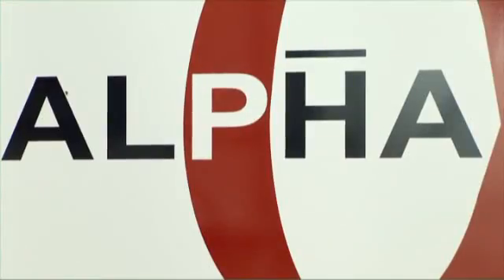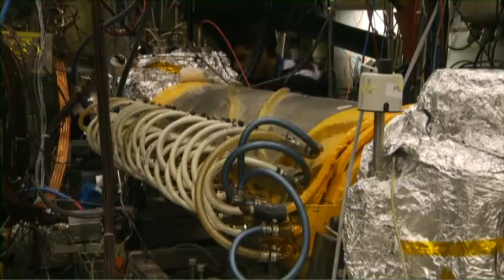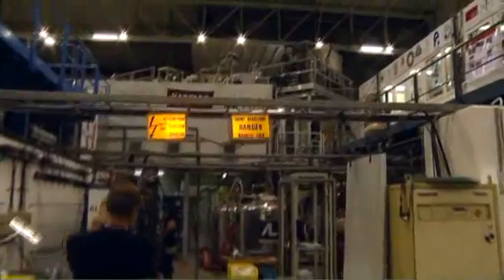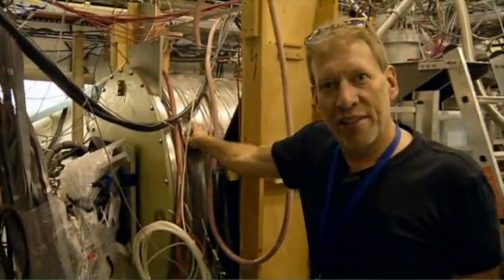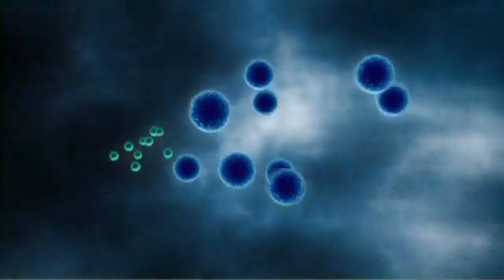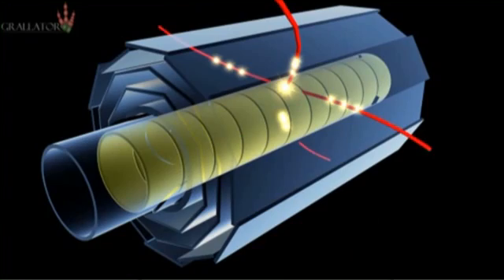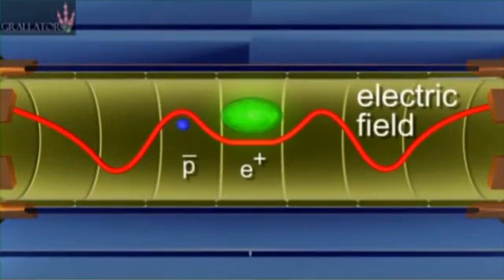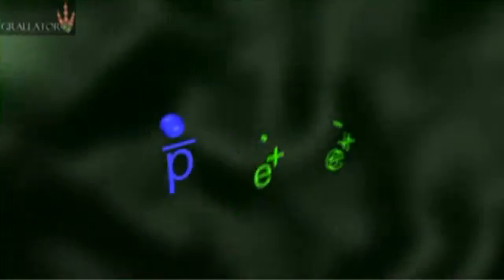CERN News : ALPHA Experiment Antimatter atoms produced and trapped at CERN during 1000 seconds